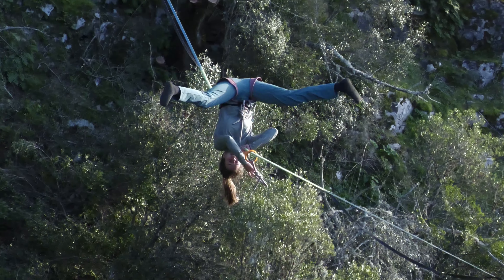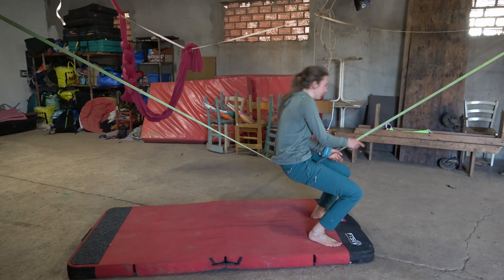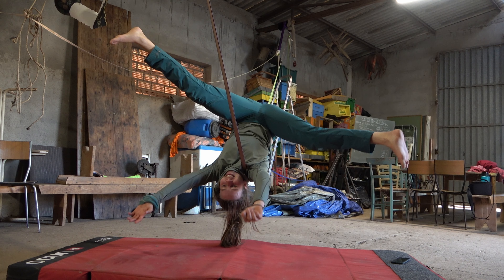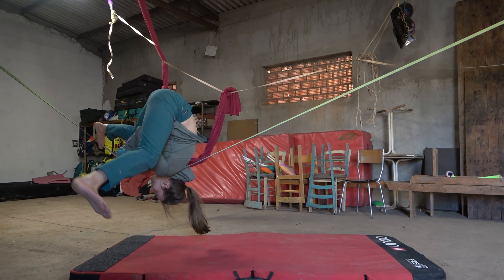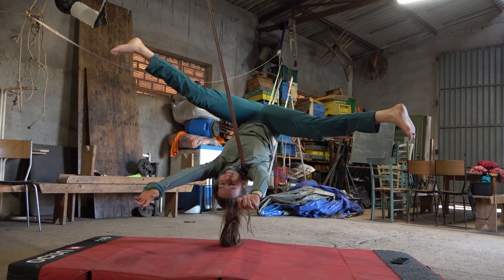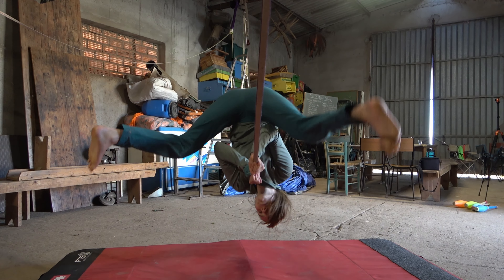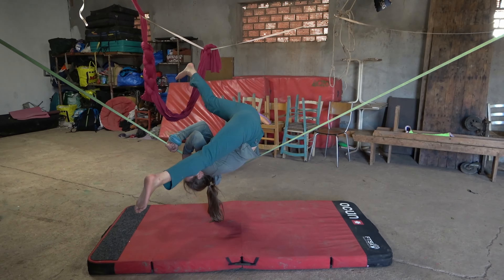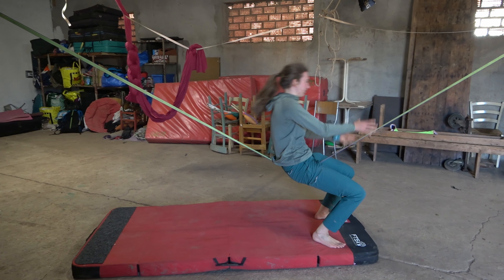10 Shoulderstand Variations to try (easy and hard)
You can do Shoulderstands and are now looking for your next challenge? In this video you can find 10 suggestions for variations of the Shoulderstand to try. I share static variations such as One-Hand or No-Hands Shoulderstand as well as dynamic variations such as Half Frontroll or Half Backroll. All of these can be done (and are demonstrated) on a rodeoline. You could also do them on a highline (just pay attention to leash handling).

00:00 Intro
00:27 One-Hand Shoulderstand
00:43 Play around with the leg position
01:07 Stick Shoulder
01:58 No-Hands Shoulderstand
02:53 "Wrong" Shoulder
03:18 Half Frontroll
03:44 Half Backroll
04:16 Surf in Shoulderstand
04:33 Outro